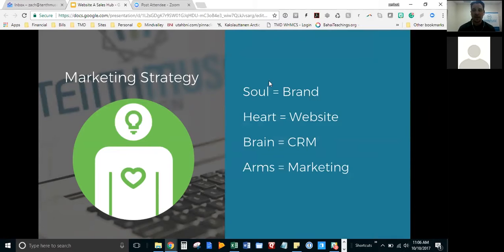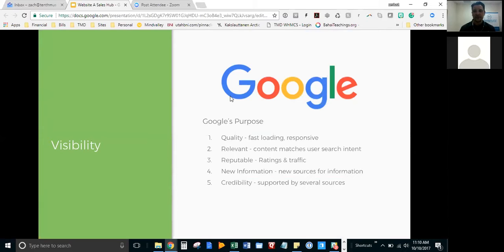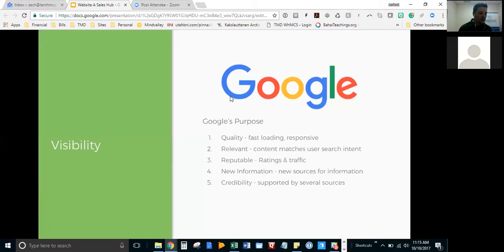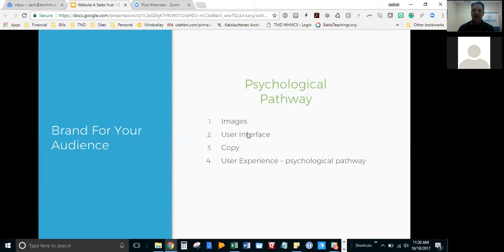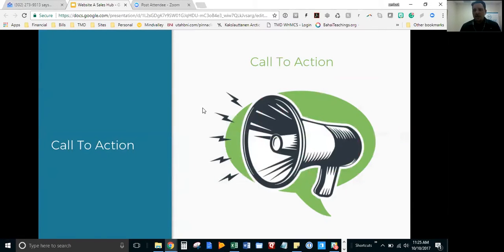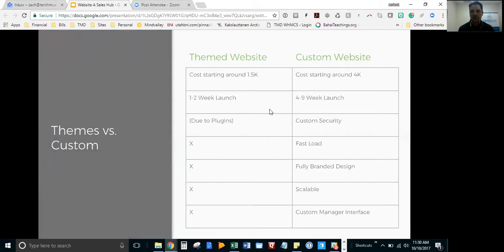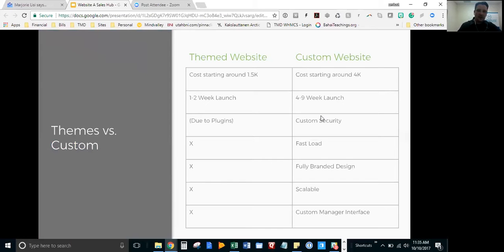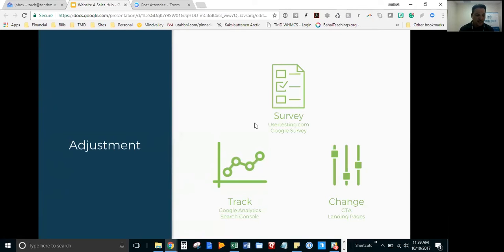You Don't Need A Website, You Need A Sales Hub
Zach Lust goes through the requirements to make a successful website, AKA a sales hub.